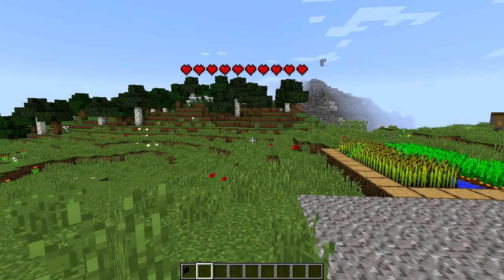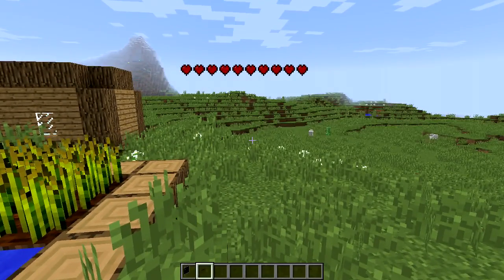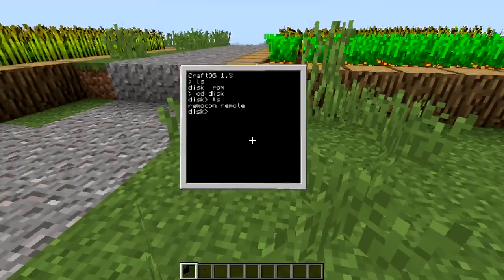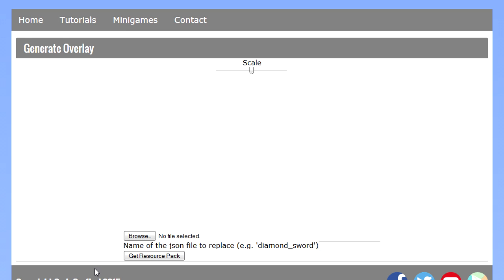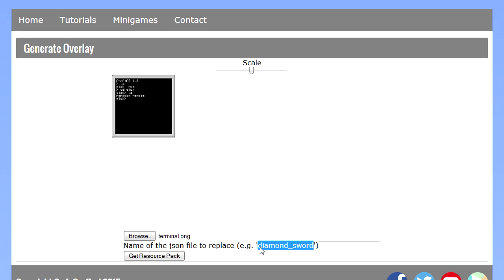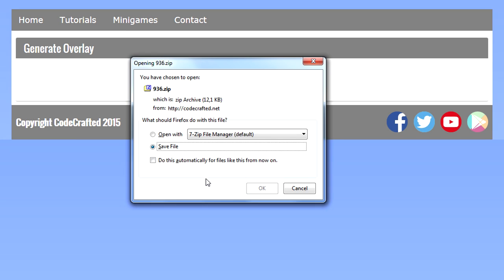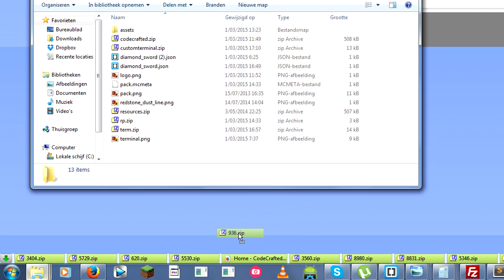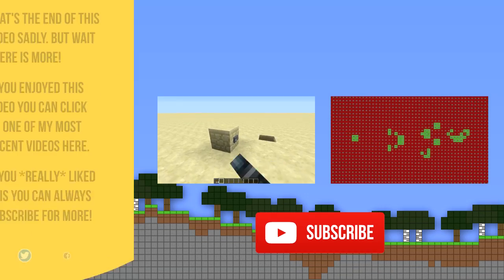Minecraft Custom Overlay Tutorial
A super simple web-app that helps you to easily create these popup-up overlays in minecraft. Useful for adventure maps or on servers which I'm sure will be abused somehow.

Tool explanation: 2:01
REMEMBER:
- User SQUARE images in PNG format
- The result might be a bit off, but will usually be very close :)
- The downloaded zip has to be placed inside your "resourcepacks" folder located in ".minecraft"
- The name of the blockmodels can be found inside your minecraft jar file under "assets/minecraft/models/item"